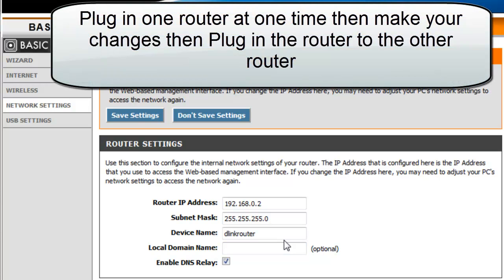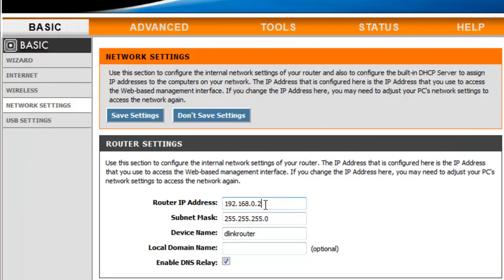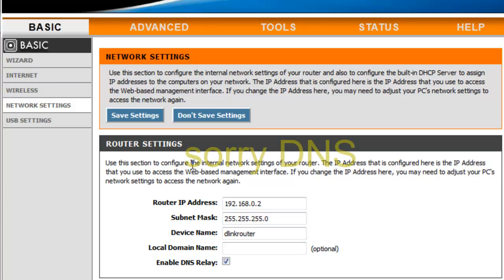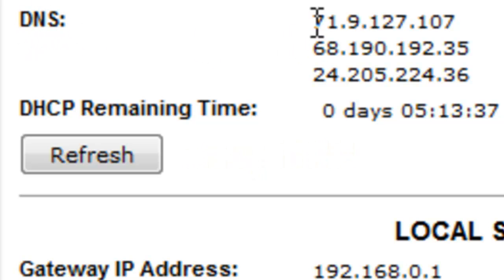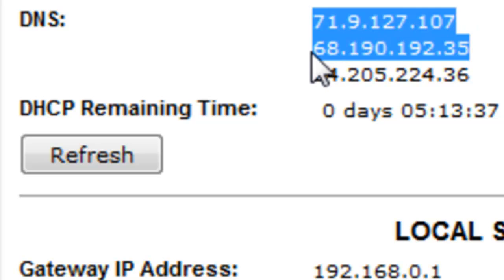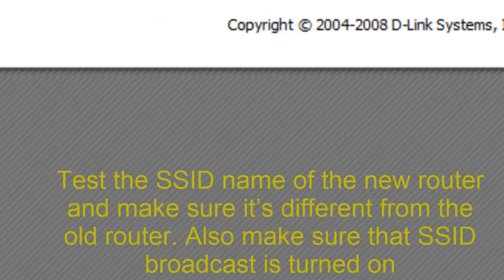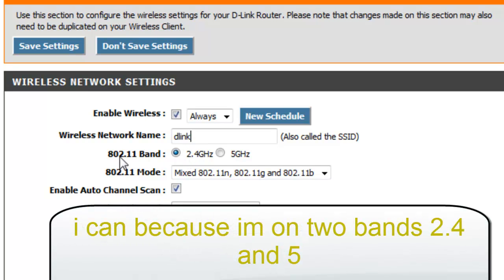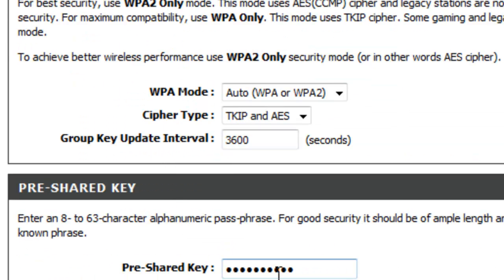How to Connect Two Wireless Routers Together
Step 1: Make sure your old router is working.

Step 1a: Connect the Broadband modem to your OLD_ROUTER's Internet (WAN) port. Then connect the computer to one of the four available ports on your router through an Ethernet cable.

Step 1b: Make sure that the Internet connection is working on your computer and on your wireless devices.

Step 2: Configure your new router

Most routers have an IP address of 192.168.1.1 so before you connect them, you need to ensure that they have been assigned two different IP addresses.

Step 2a: Shut down your OLD_ROUTER and the modem. Also unplug the Ethernet cable from the computer.

Step 2b. Plug the Ethernet cable into any of the numbered ports of NEW_ROUTER and connect the other end to your computer. Switch on the NEW_ROUTER.

Step 2c. Access the web dashboard of NEW_ROUTER (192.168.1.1) and change the local IP address to something like 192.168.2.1 so that there's no conflict with the old router. Save the changes.

Step 2d. Test the SSID name of the new router and make sure it's different from the old router. Also make sure that SSID broadcast is turned on. Save the changes.

Step 3: Connect the two routers

Step 3a. Connect the modem to the Internet Port of the OLD_ROUTER.

Step 3b. Connect one of the number ports of OLD_ROUTER to your computer.

Step 3c. Connect another free port on the OLD_ROUTER to the Internet Port of your NEW_ROUTER using an Ethernet or LAN cable.

1. It is suggested that the length of the LAN cable connecting the two routers should not exceed 100m and that you should avoid having any joints in the cable. LAN cables are pretty cheap -- I got a Cat5e cable for 25¢-m.

2. If you have a compatible router, I suggest upgrading the firmware to DD-WRT as that will slightly boost the wireless signal plus you'll get access to tons of other settings in your router.

3. If you have enabled Wi-Fi security in your previous router, use the same settings in your new router as well.

4. It is important that you assign different SSIDs to the two routers else the same network name will appear twice in your wireless network connections window.

5. If you don't remember the username of your router, try these combinations -- root + admin, admin + admin, admin + password or admin (as username) and no password.